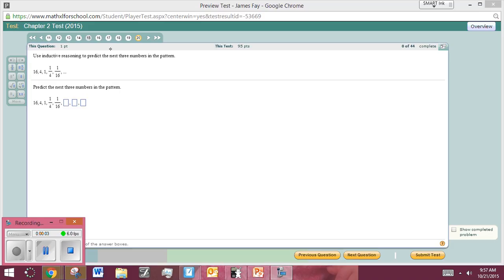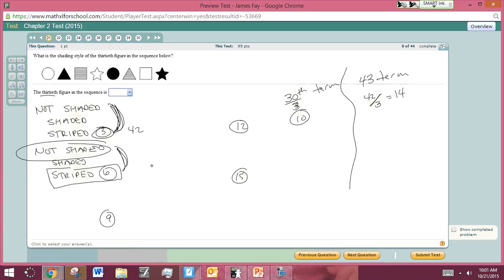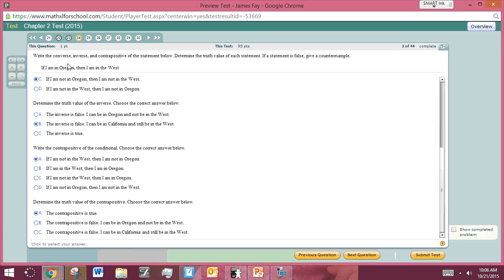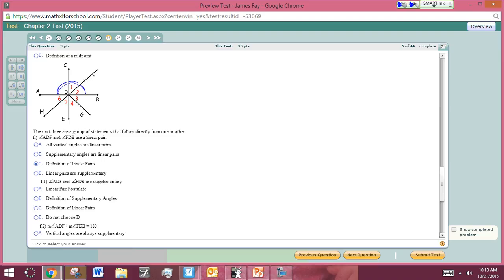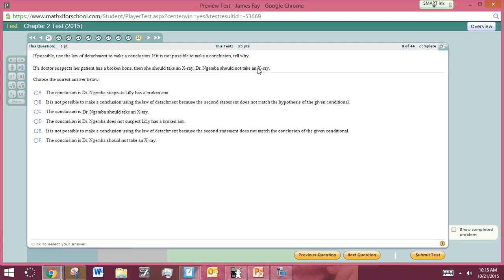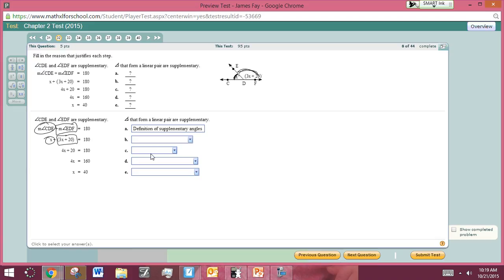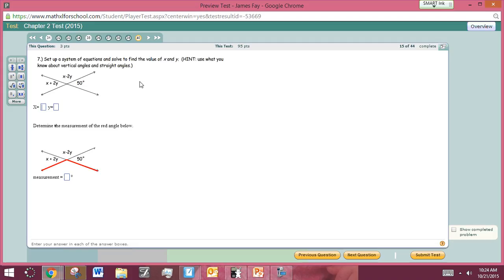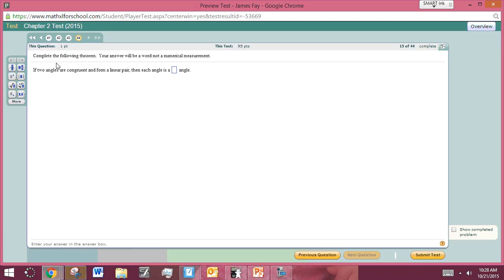Chapter 2 Test 2015 Geometry